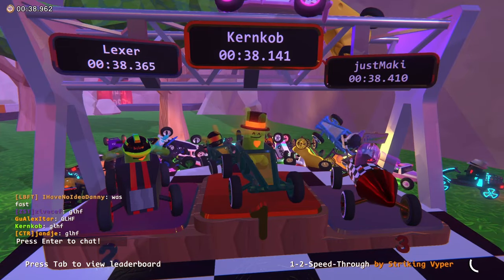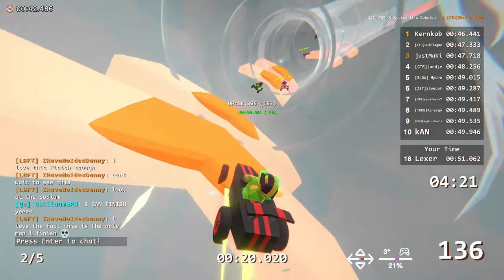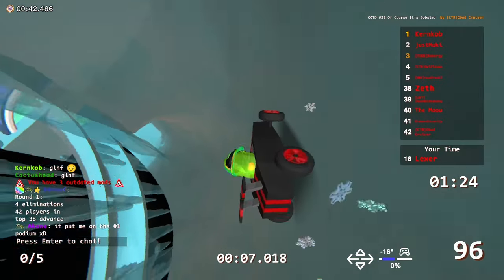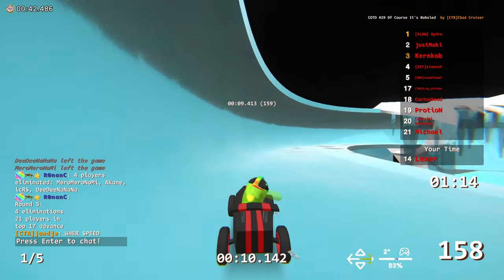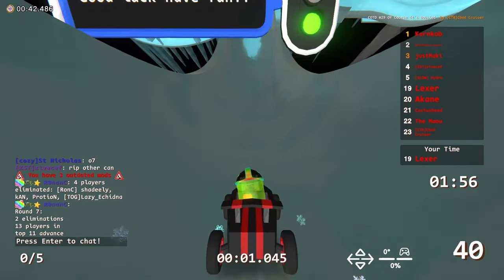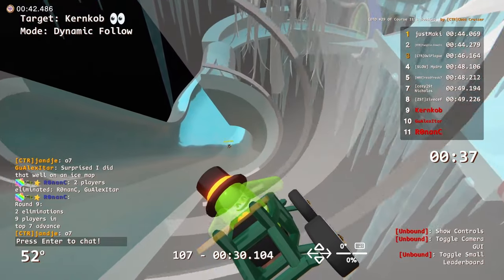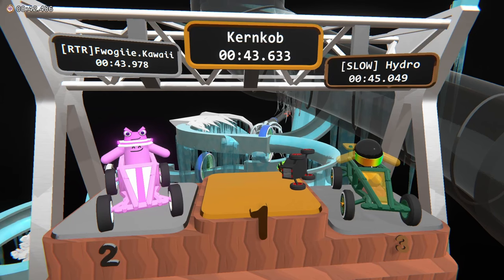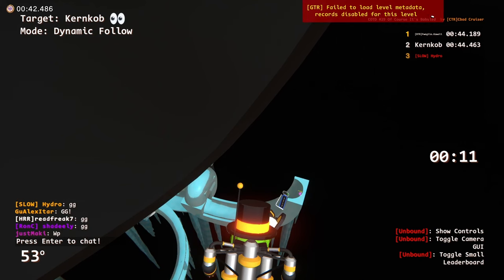Of Course It's Bobsled in This Zeepkist Cup of the Day!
Zeepkist Cup of the Day/Week number 29. This map made by Cbad Cruiser, and of course it's bobsled!